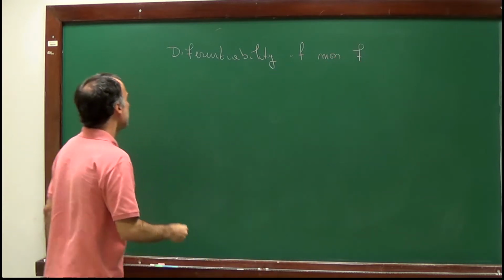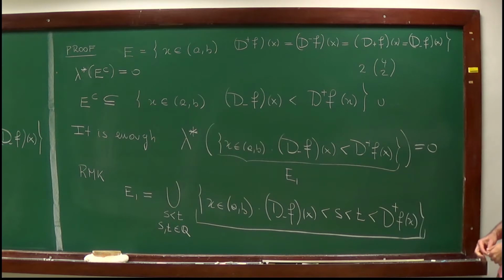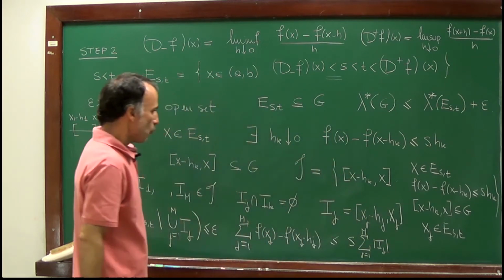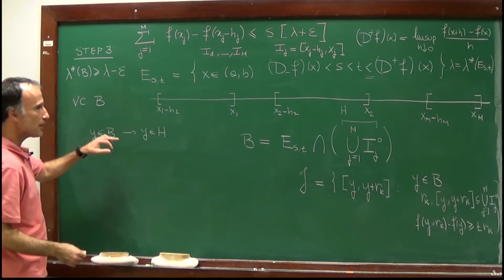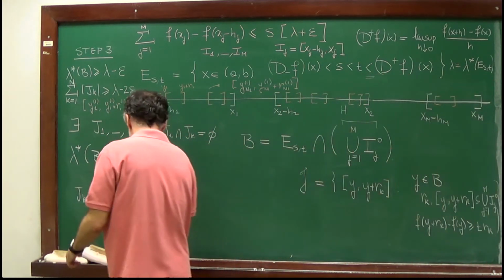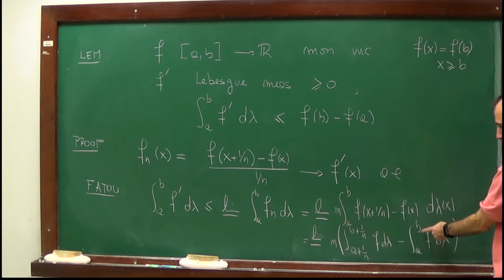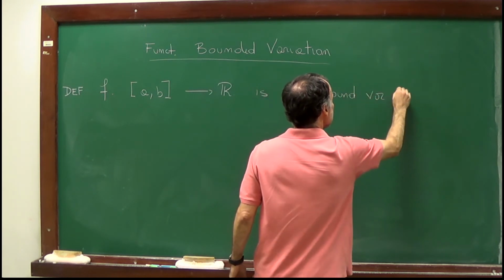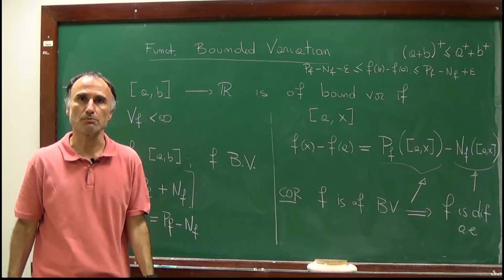Lecture 29: Differentiability of functions of bounded variations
Measure Theory - Lecture 29: Differentiability of functions of bounded variations